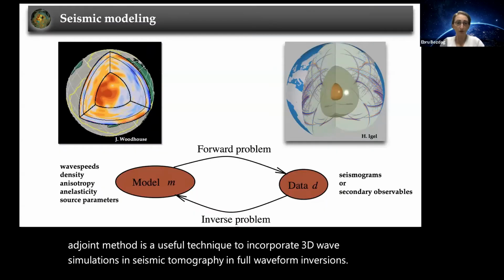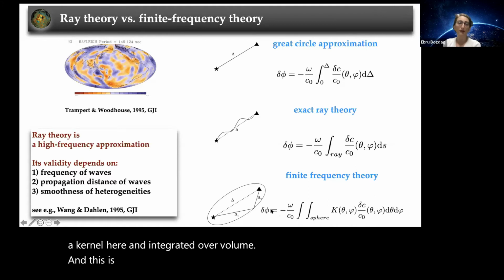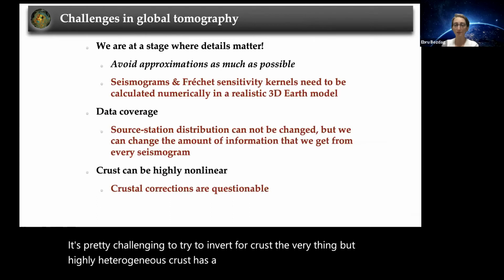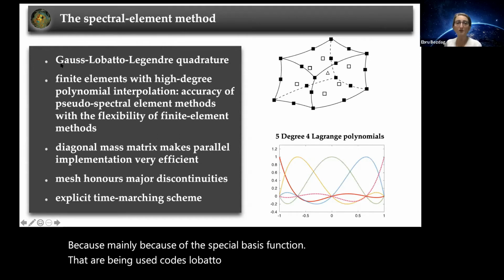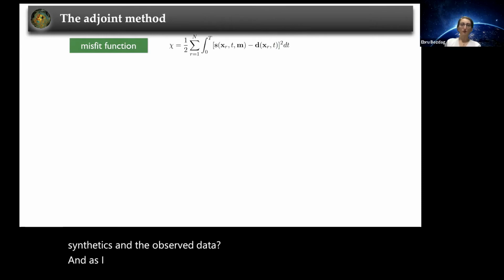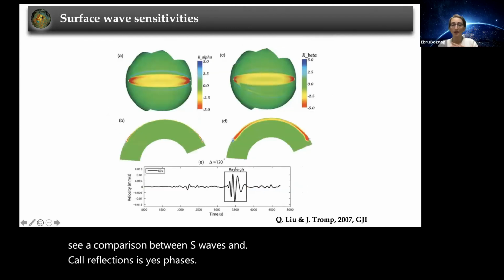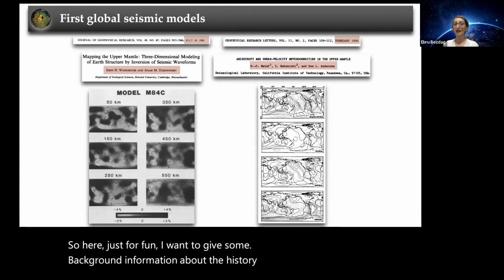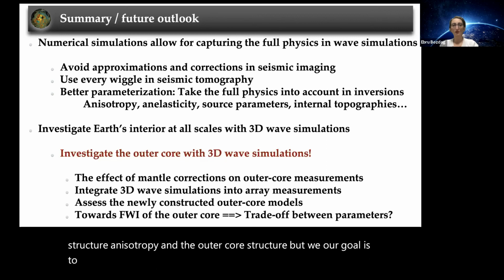Exploring Earth's Interior with 3D Wave Simulations and the Adjoint Method: Ebru Bozdag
Exploring Earth’s Outer Core with Numerical Wave Simulations

Most of our knowledge about the Earth’s outer core is based on ray theory. To further improve our understanding of SmKS phases and the outer core we need to take the full complexity of seismic wave propagation into account.
This presentation is in association with our National Science Foundation proposal “Towards improved imaging of the outermost core through determination of the effects of lowermost mantle heterogeneity and anisotropy” (Principal Investigator Ed Garnero , Co-Investigators Ebru Bozdag , Dan Frost and Maureen Long In this presentation, Ebru Bozdag makes an introduction to 3D global wave simulations and how the full complexity of wave propagation can be incorporated in seismic tomography. Some references cited in the talk are given below.

Video content / chapters
00:00 Title
00:18 Introduction to seismic modeling
03:32 Outline
03:58 Ray-based seismic tomography
08:15 Challenges in global seismic imaging
16:13 3D seismograms by spectral-element methods
25:19 Adjoint methods
36:18 Adjoint waveform inversions
44:54 Outer core with 3D numerical wave simulations
46:49 Outlook

Subtitle Corrections
00:27 Eliminate Earth’s interior == Illuminate Earth’s interior
00:34 Dance a nice atropia == density, anisotropy
05:24 Facebook Post the map of rail waves == phase velocity map of Rayleigh waves
05:59 phase speak == phase speed
06:10 farmers principle == Fermat’s principle
07:01 friend Al Zone == Fresnel zone
12:30 extensional distance ==  epicentral distance

References

Review of numerical methods
Igel, 2017. Computational Seismology: A Practical Introduction, Oxford Press

Komatitsch et al., 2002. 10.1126/science.1076024
Nissen-Meyer, T. et al. 2014.

Adjoint inversions
Fichtner, 2010, Full Seismic Waveform Modeling and Inversion, Springer
Nocedal & Wright, 1999, Numerical Optimization, Springer

Global crustal model
Bassin et al., 2000. EOS, 81, F897.